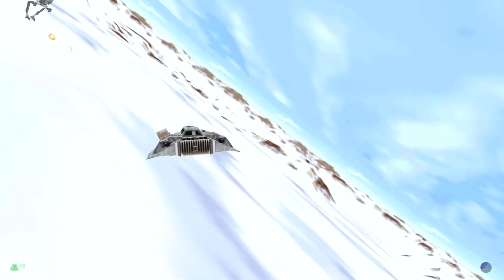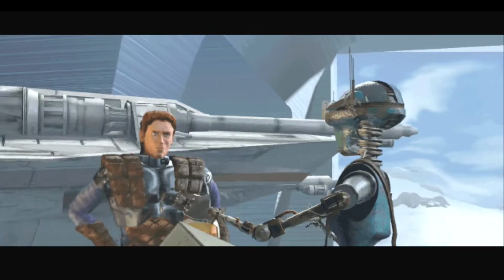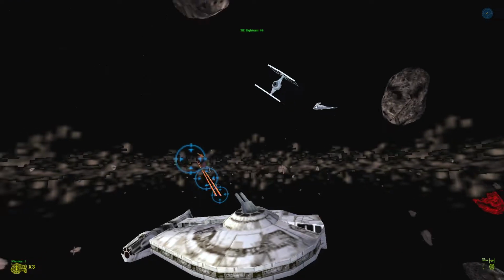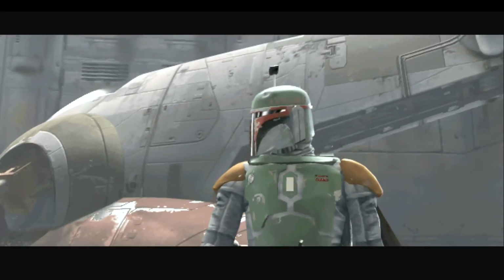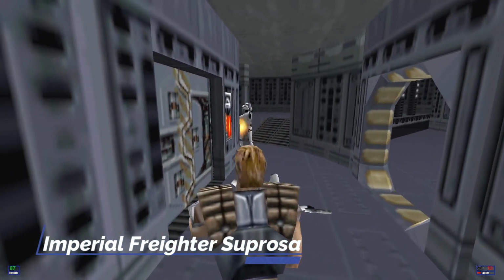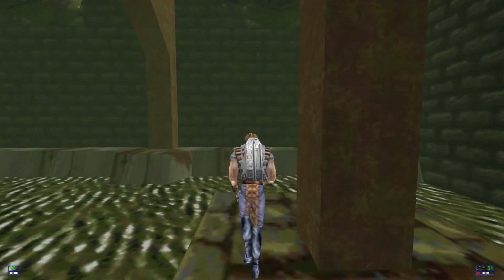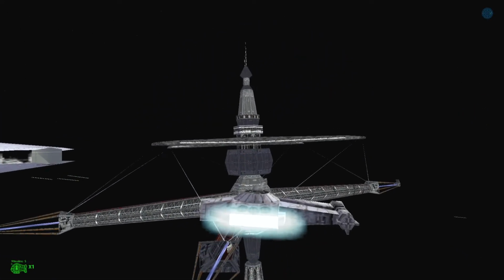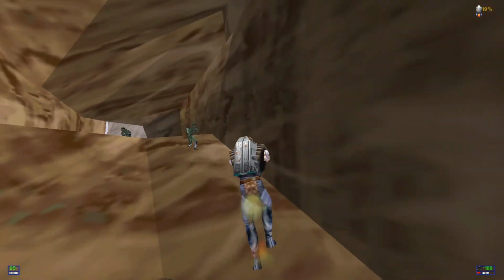Star Wars Shadows of the Empire Retrospective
Join me for a retrospective review of Star Wars: Shadows of the Empire, the classic action-adventure game set in the Star Wars universe. In this video, we'll explore the gameplay, storyline, and overall experience of Shadows of the Empire, including its innovative use of vehicles and combat and its immersive environments. We'll also discuss the game's memorable characters, locations, and moments, as well as some of the challenges and frustrations that players may have encountered. Whether you're a long-time fan of the Star Wars franchise or new to the series, this review will provide a comprehensive look at one of the most beloved games of the 1990s. So join me as we journey to a galaxy far, far away and relive the thrill of Star Wars: Shadows of the Empire.

Time Stamps:
00:00 Intro
1:18 Gameplay
2:32 Story
3:12 Level 1: Battle of Hoth
3:53 Level 2: Escape from Echo Base
4:52 Level 3: Asteroid Chase
6:09 Level 4: Ord Mantell Junkyard
6:54 Level 5: Gall Spaceport
8:16 Level 6: Mos Eisley and Beggar's Canyon
9:18 Level 7: Imperial Freighter Suprosa
10:19 Level 8: Sewers of Imperial City
11:03 Level 9: Xizor's Palace
12:58 Level 10: Skyhook Battle
14:49 Conclusion